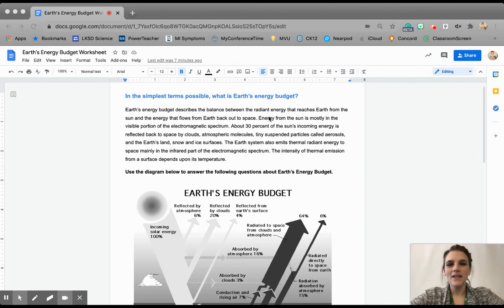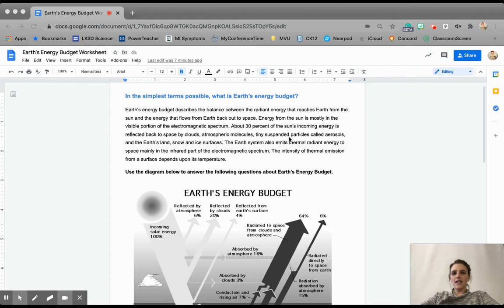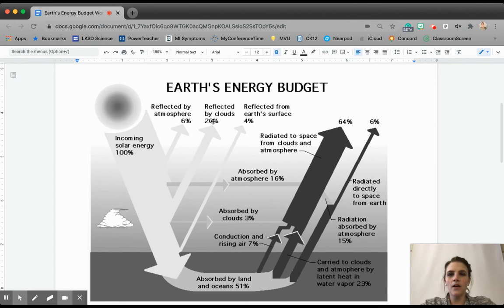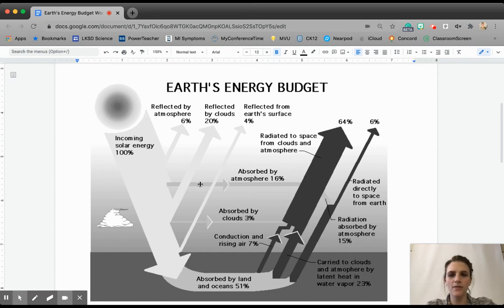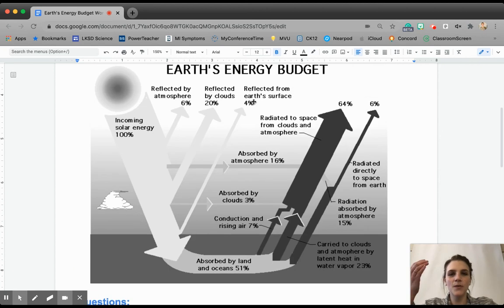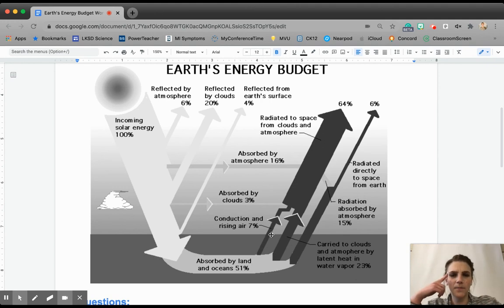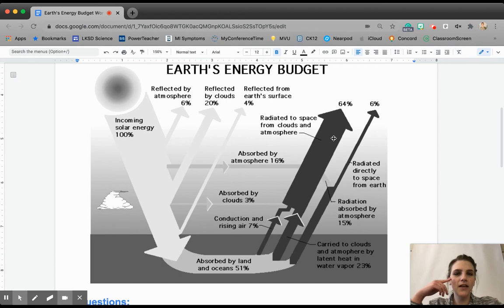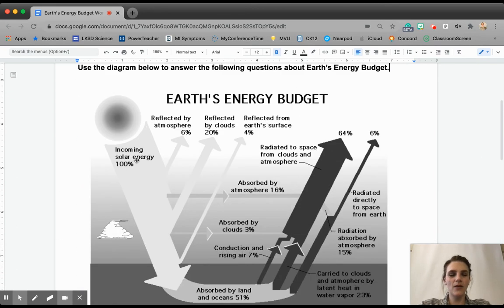Earth's Energy Budget WS HELP